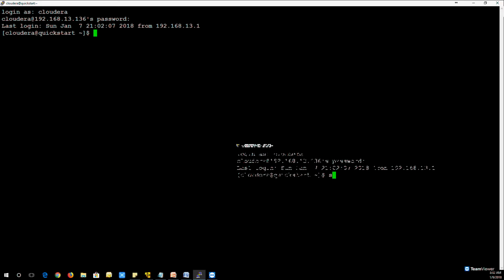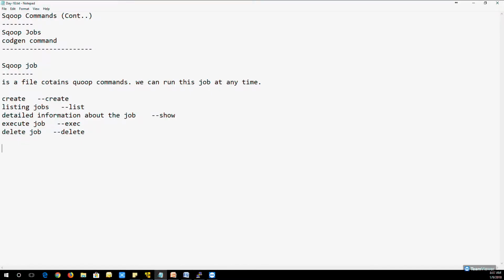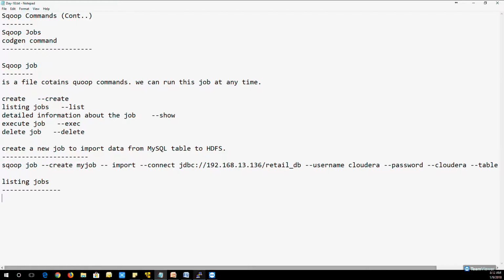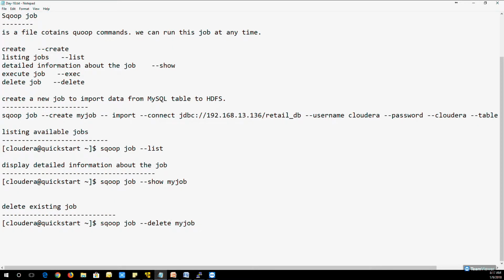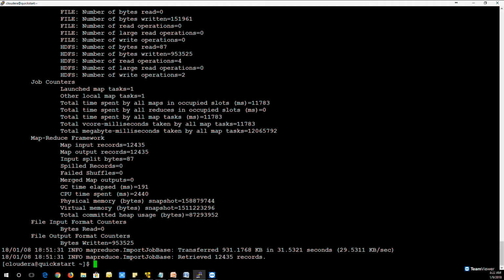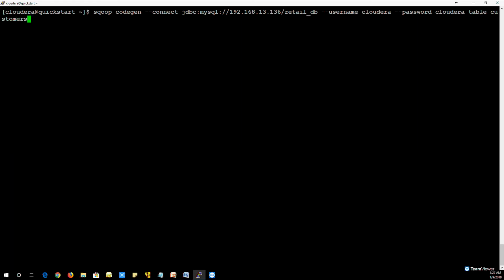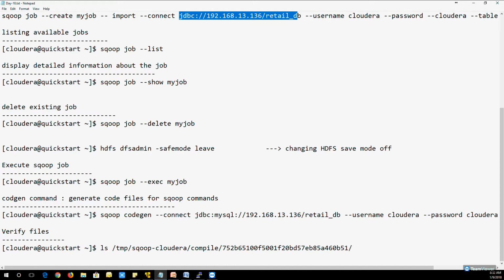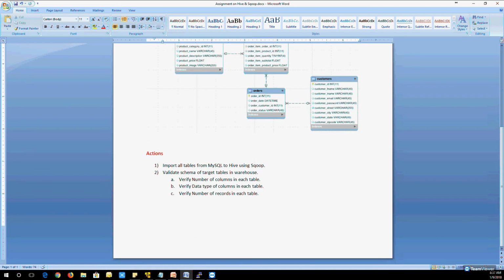Sqoop Jobs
Sqoop Jobs & codegen:
1) create   --create
2) listing jobs   --list
3) detailed information about the job    --show
4) execute job   --exec
5) delete job   --delete